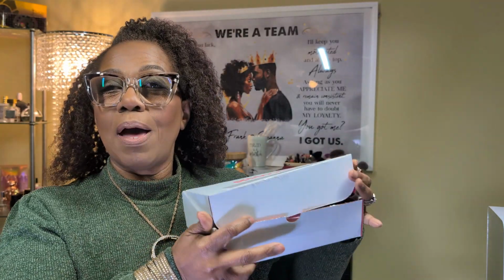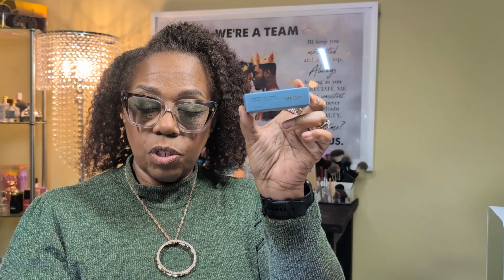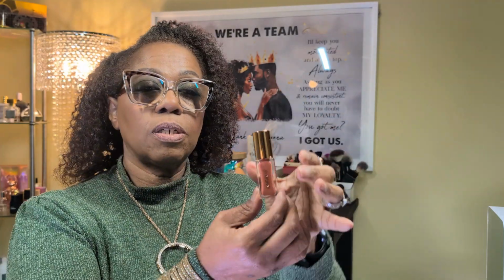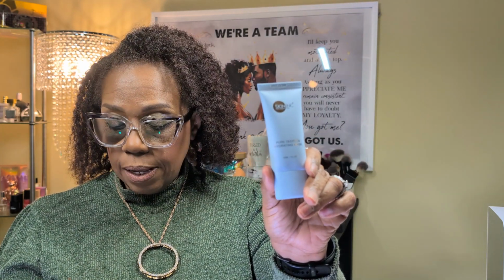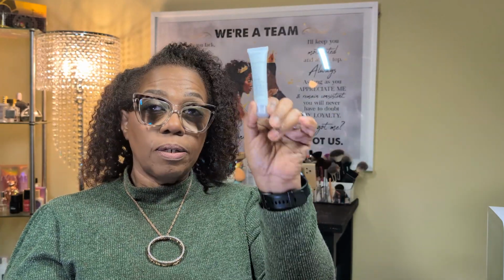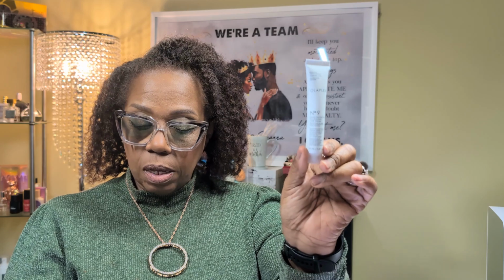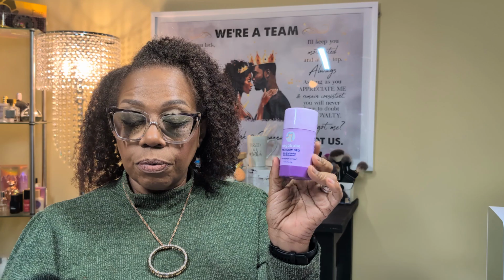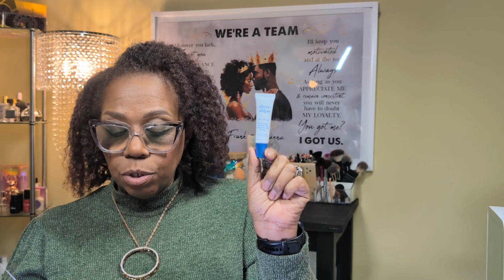ALLURE BEAUTY BOX February Unboxing Try-On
Greetings Seasoned Beauties!  Today, we are unboxing the February '25 ALLURE BEAUTY BOX.  For just $25 a month, the Allure Beauty Box is a monthly beauty membership backed by product knowledge and testing. Every single product that goes inside the monthly subscription box has been vetted, researched, and selected by ALLURE editors, and a culmination of Allure’s expertise.
Allure brings exciting new tried favorite products to your door every month ensuring customers are always on top of the latest beauty trends.  Take a look at the newest items in this month's box.

Lifestyle and Beauty subscription boxes

Scienlodic Red Light Therapy:  Scienlodic.com
Let's stay in touch!